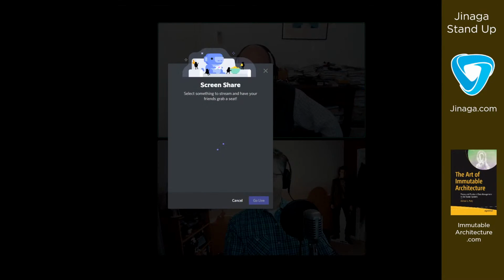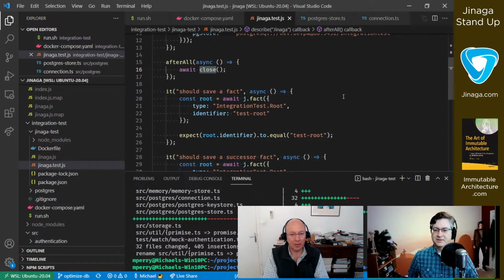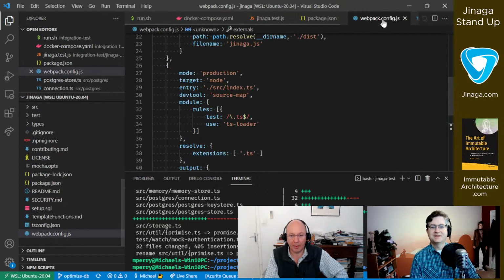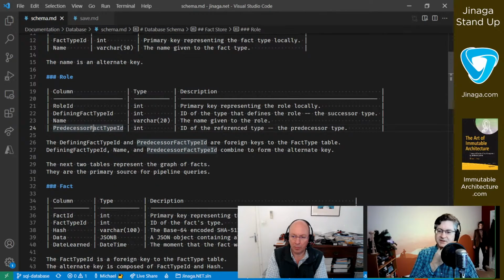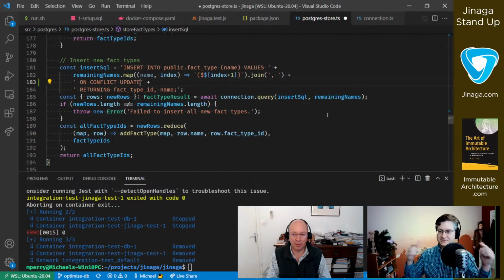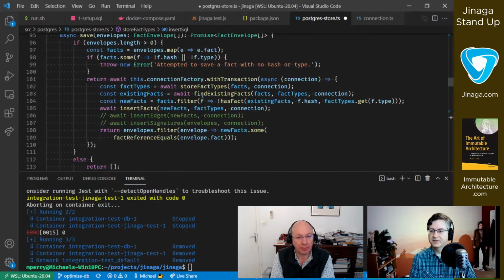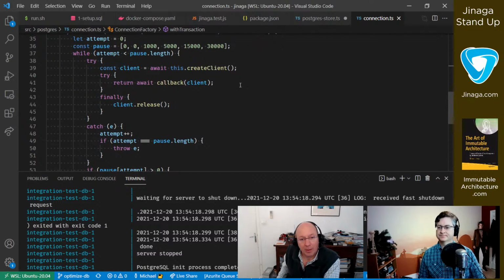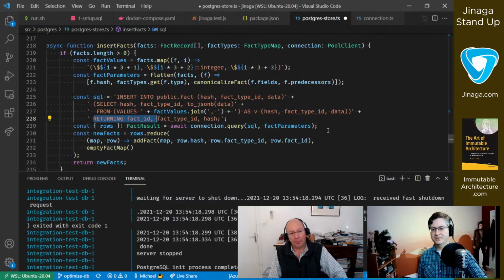Integration Testing with Docker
To automate testing of Jinaga.JS in a realistic scenario, Michael scripts a test to run in Docker Compose. One container tests the database script, and the other runs a suite of tests against that database. If everything is working well, the tests pass! Let's see if we can make them fail!